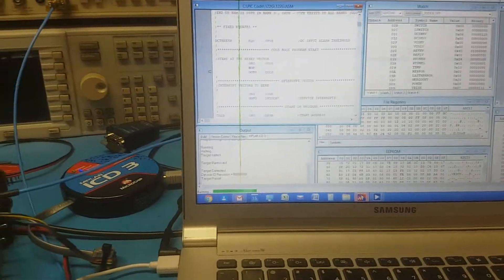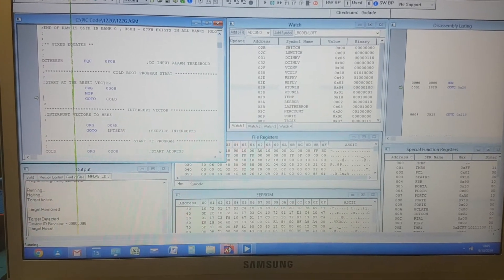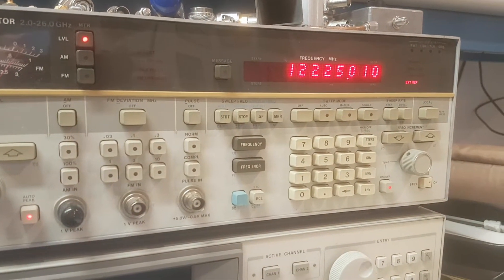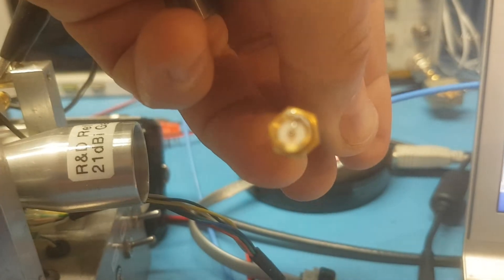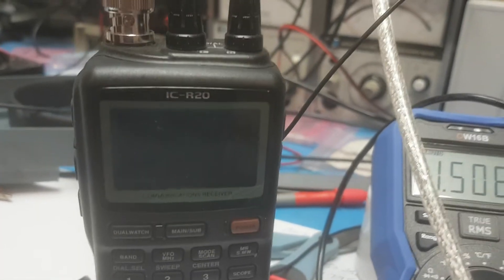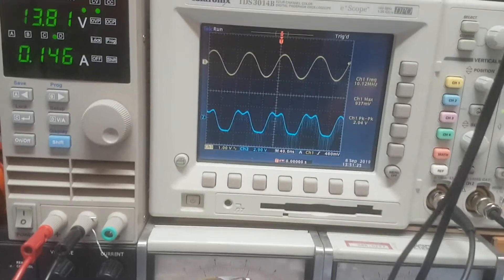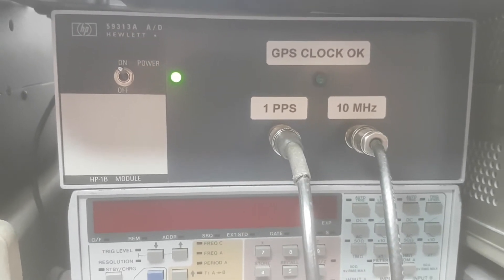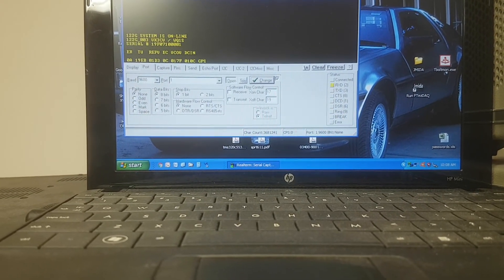VK3CV 122GHz Transverter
122GHz Transverter system version 003 bench testing by VK3CV.